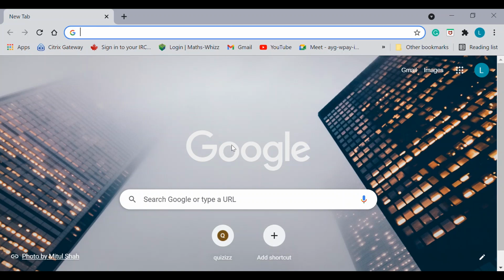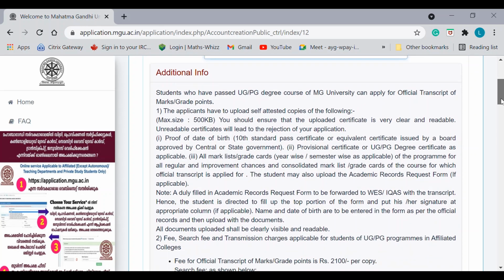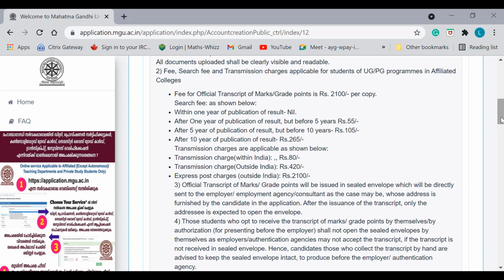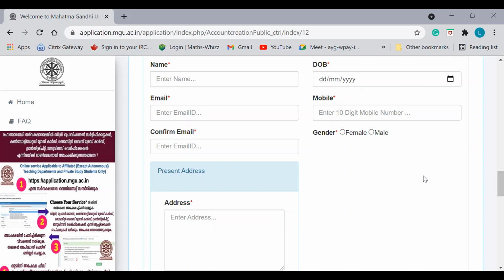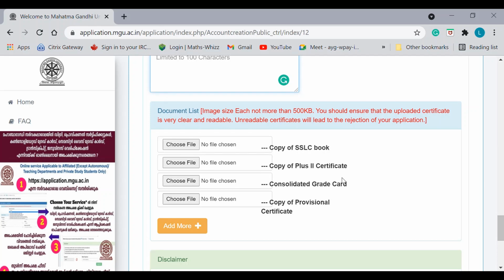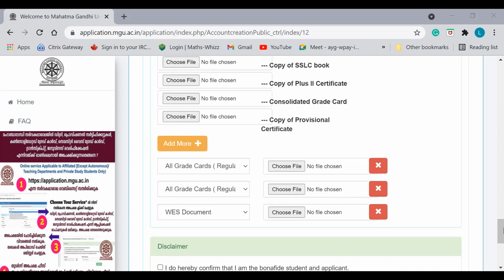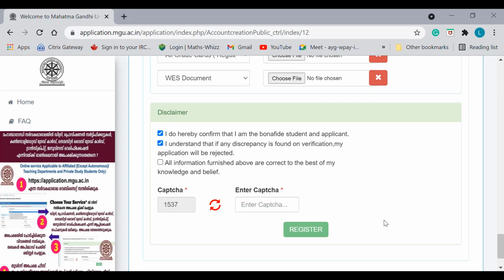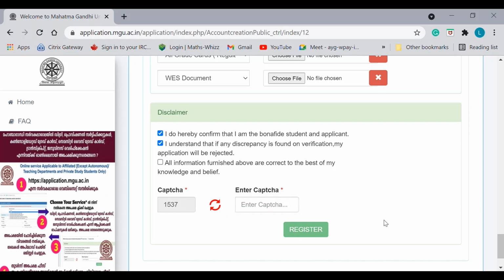OFFICIAL TRANSCRIPT | MG UNIVERSITY | WES ECA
Official Transcript from MG University!!
No need to visit University!!
No agent Required!!

This video explains about the procedure to obtain offiical transcript from MG University which is required for ECA purpose(WES/IQAS/ICAS/CES/ICES).

1) Watch the video in the below link before applying for official transcript .

2) Refer the link below for applying official transcript from MG University.

3) Watch the video in the below link for applying official transcript from University of Calicut.